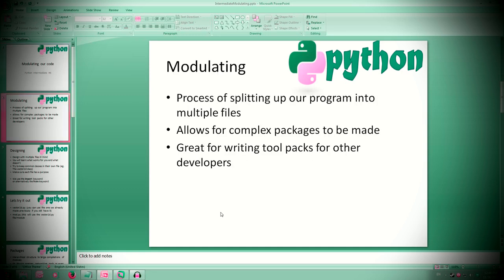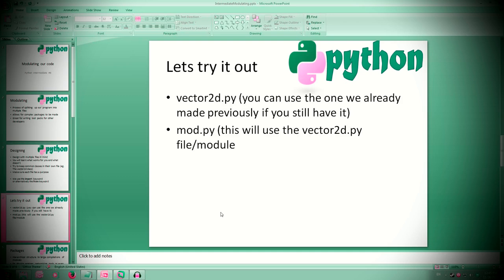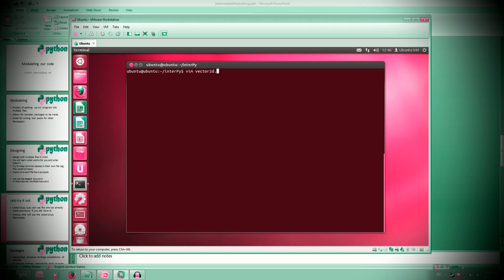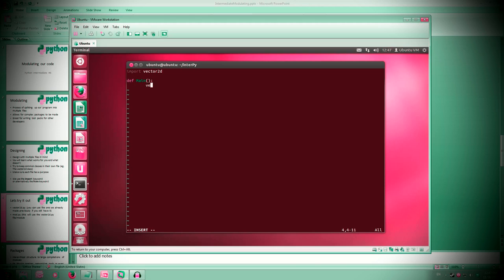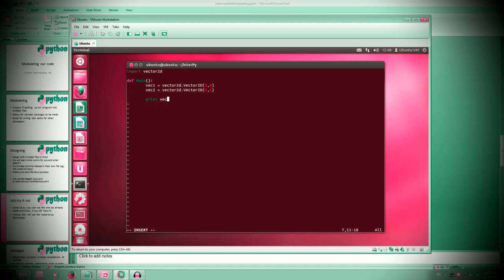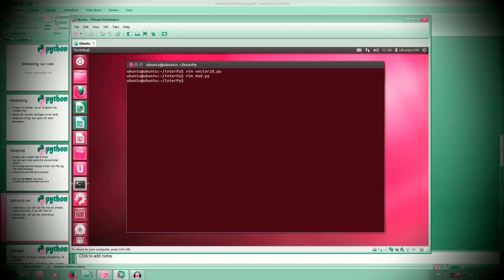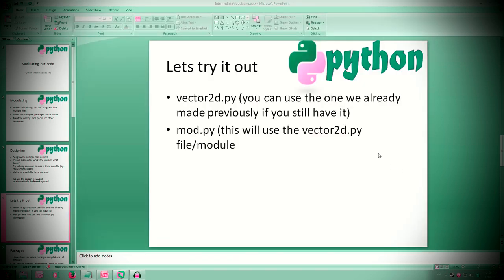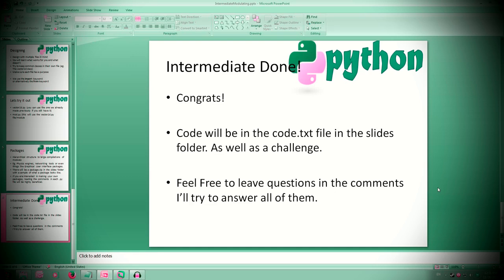python 教學 18